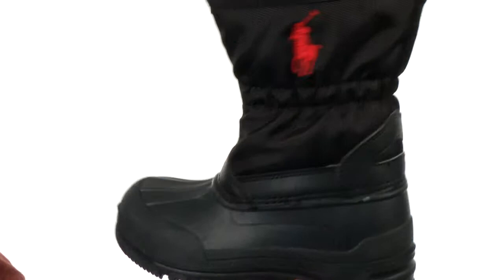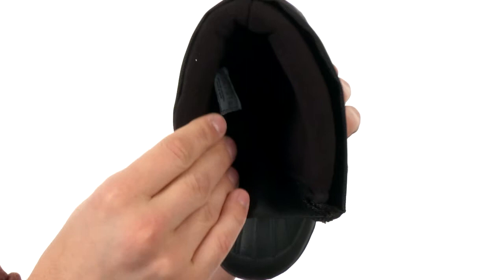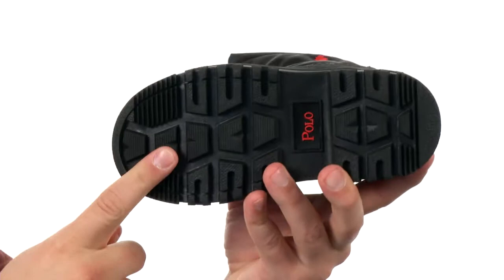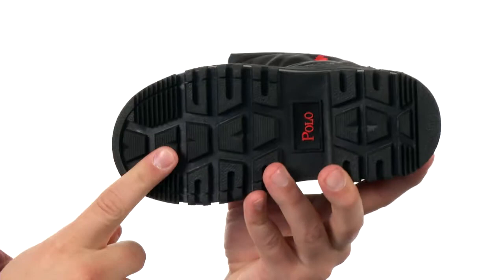Polo Ralph Lauren Kids Bromlee Zip FT14 (Little Kid) SKU:8397976